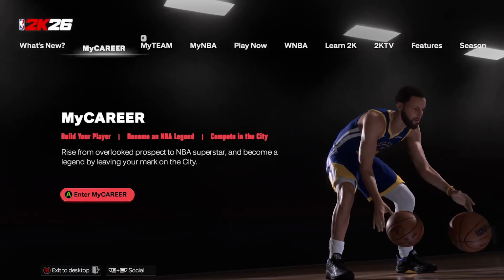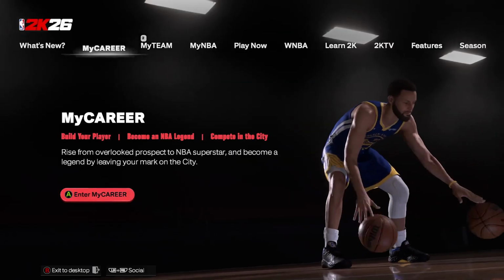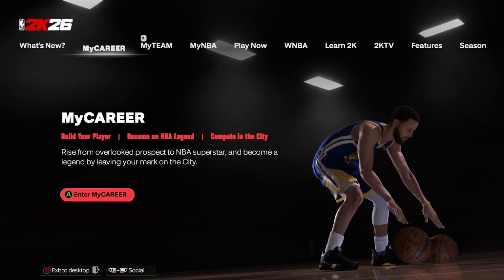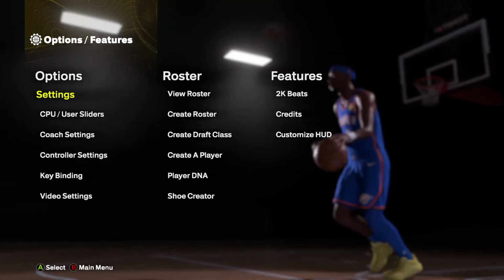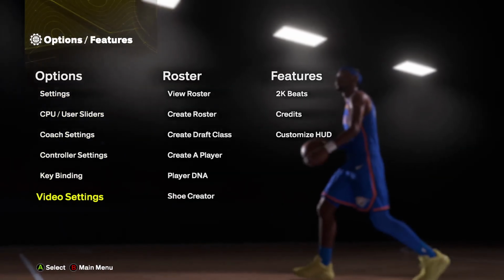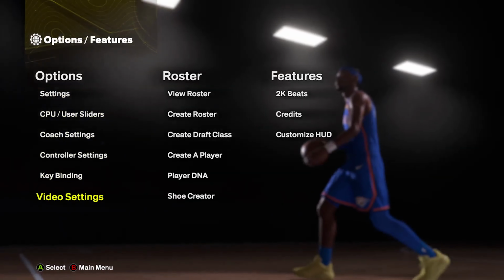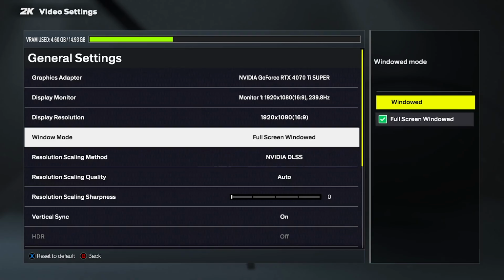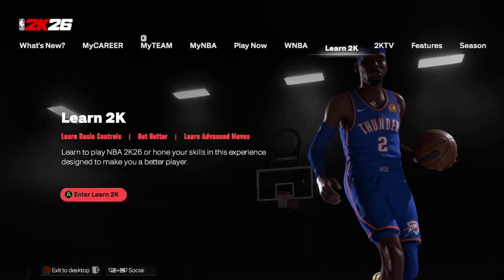How to Change Display Mode (Full Screen/Windowed/Borderless) In NBA 2K26 - Full Guide